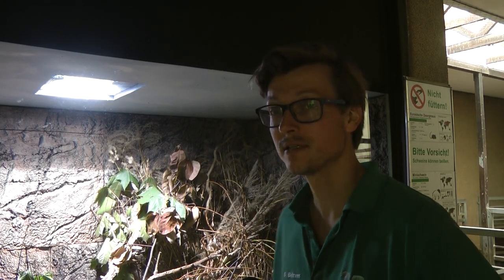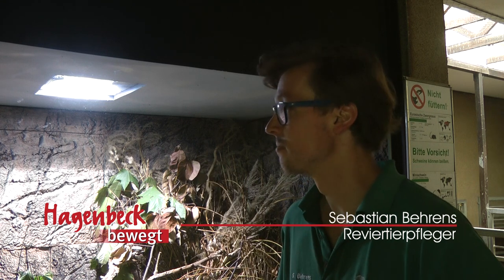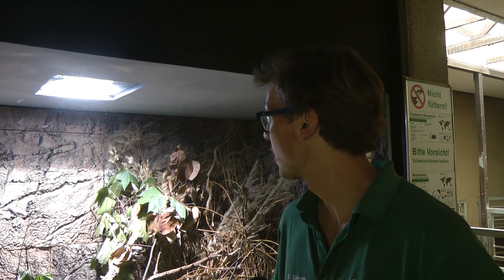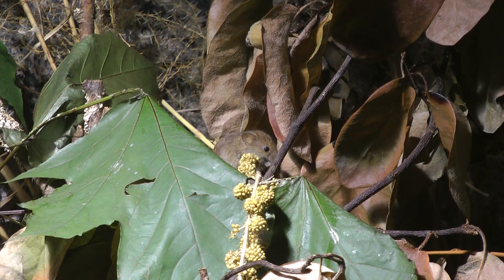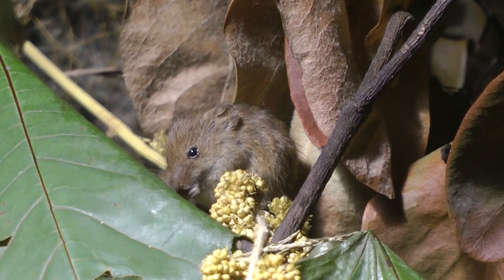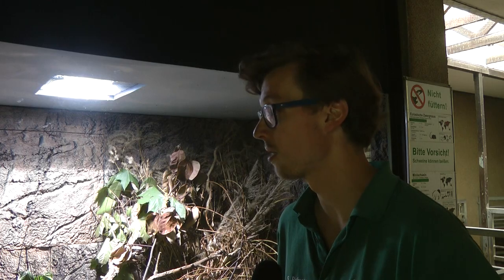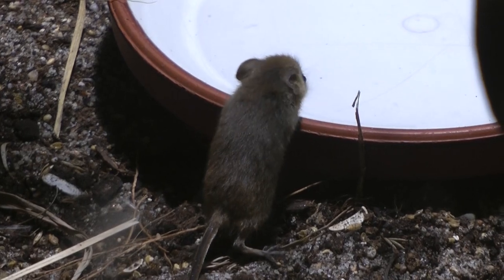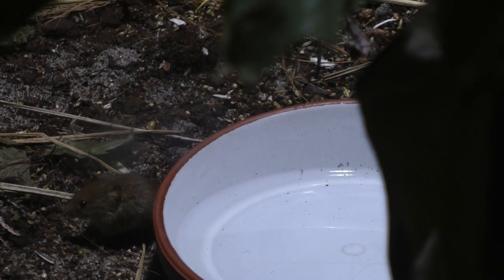Eurasische Zwergmäuse - Neue Tierpark bei Hagenbeck eingezogen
Sie sind winzig und flink und sobald man eine entdeckt hat, ist sie auch schon wieder weg. In das ehemalige Rattengehege des Haustierreviers sind jetzt Eurasische Zwergmäuse (Micromys minutus) eingezogen. Die wuseligen kleinen Nager sind nur schwer zu sehen, da sie in ihrem Gehege jede Menge Versteckmöglichkeiten haben. Sie leben in Getreidefeldern, Graslandschaften und Schilfgürteln, wo sie in den Höhen der Gräser kleine Nester bauen, um ihren Nachwuchs zur Welt zu bringen. Eine neugeborene Zwergmaus wiegt nur ein Gramm, auch die Elterntiere werden selten schwerer als sechs bis sieben Gramm, bei einer Lebenserwartung von rund drei bis vier Jahren.